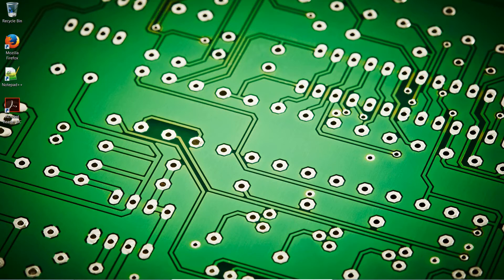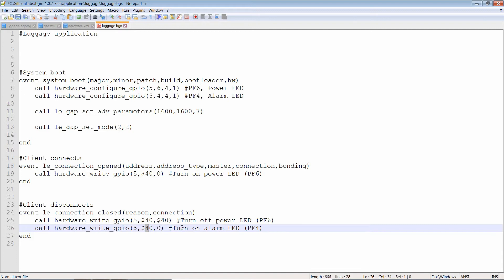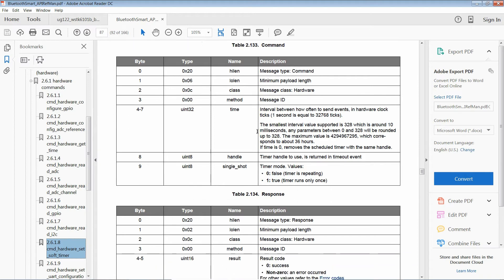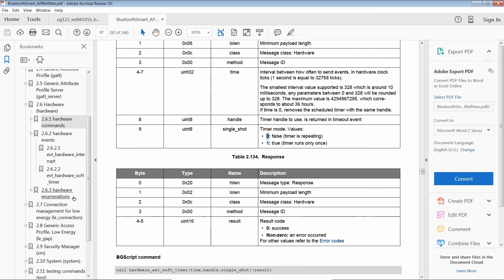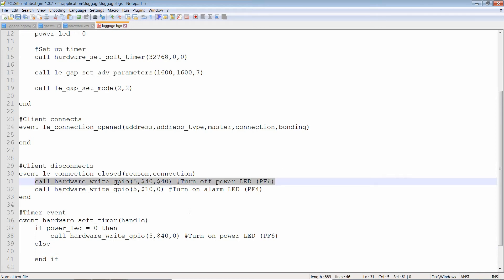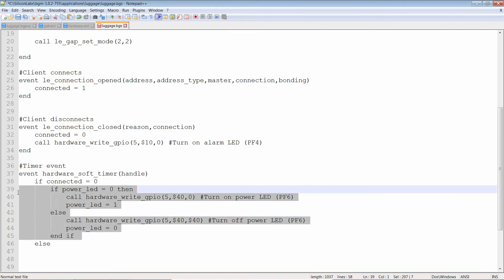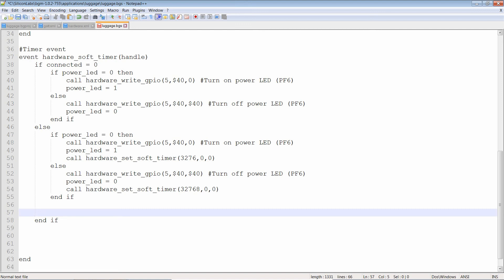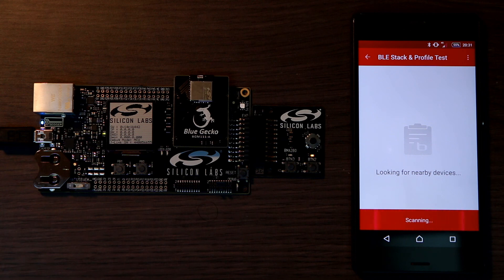Bluetooth in Action 7 - Variables and Timers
In order to make our application more energy efficient and easier to use, we need to start using some variables and timers to make the LED blink according to the connection status